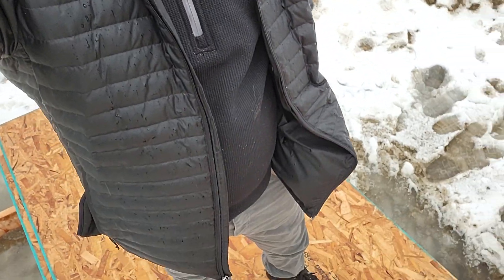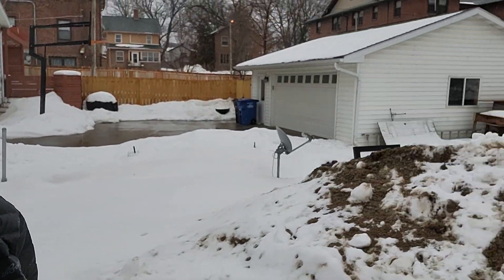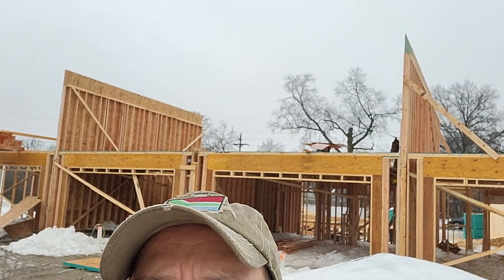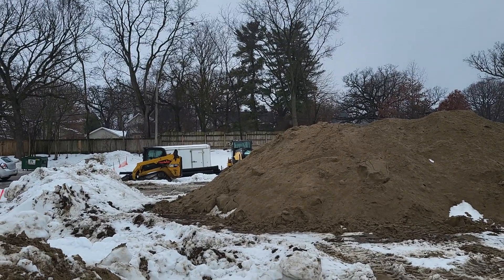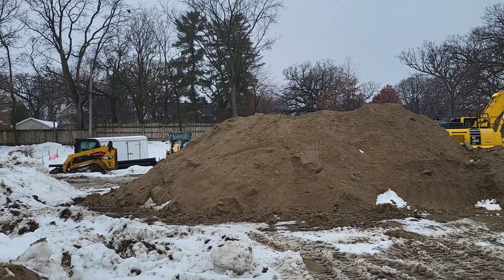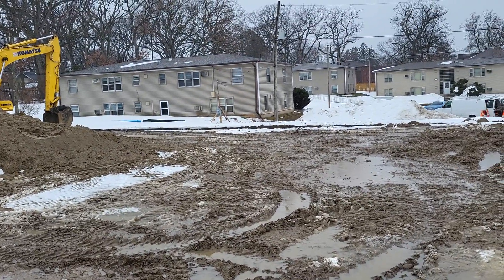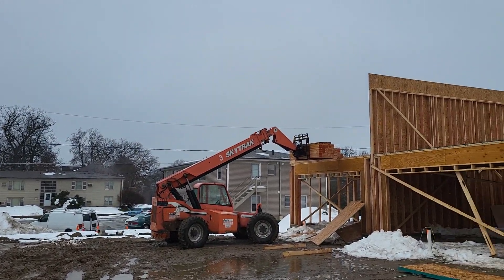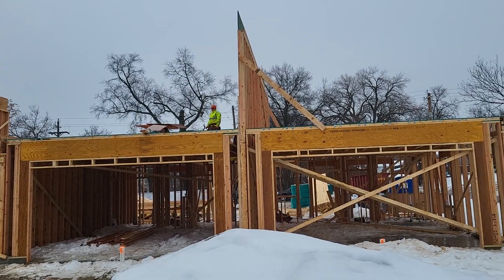Waterbury Commons Living First Floor Framing Completed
Our project is picking up the pace.  The framing for the first floor units has completed while site improvements continue.  Next set of 4 units to commence once the ground thaws followed by 10 more in the Summer.

If anyone is interested in joining our investor list, please DM me and let's start a conversation. Happy to help you gain financial freedom through real estate.